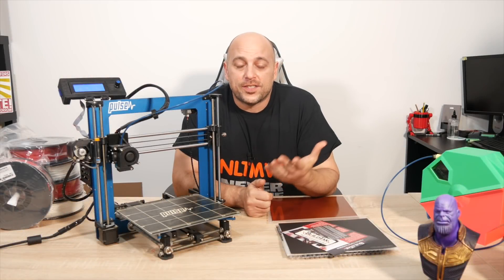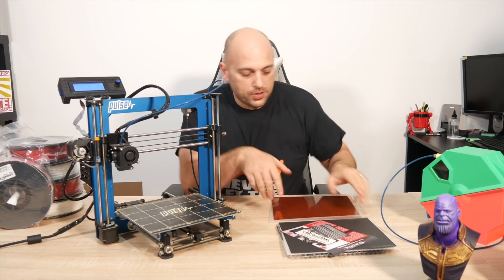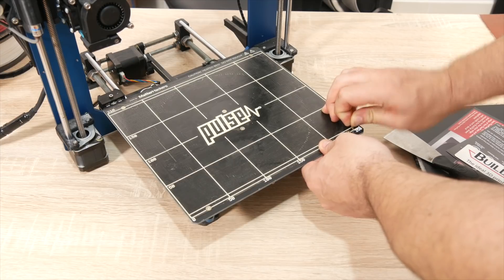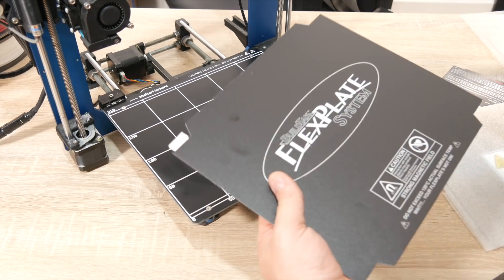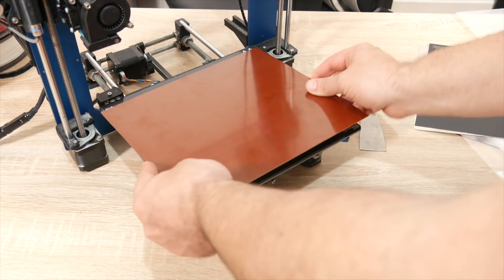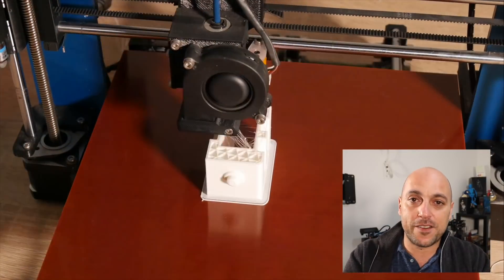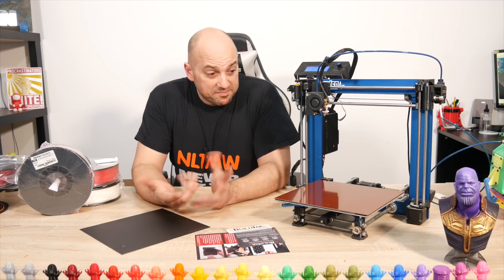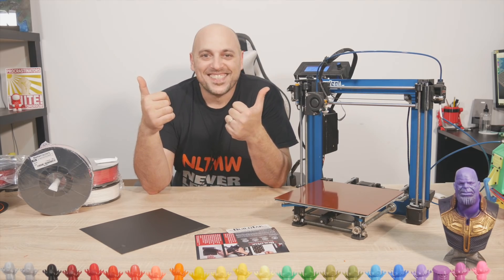Matterhackers Pulse Garolite Flexplate Upgrade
Time to upgrade my trusty Pulse in preparation for some serious Nylon Printing :)

Matterhackers Blue Friday Sale

Amazon US

Constitution Street,
Mosta, MST 9059
Malta
Europe